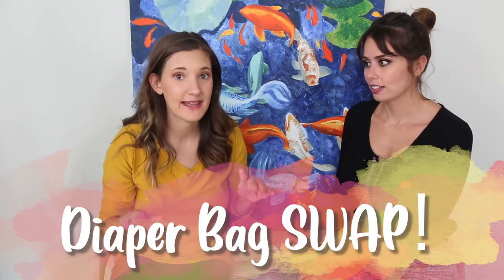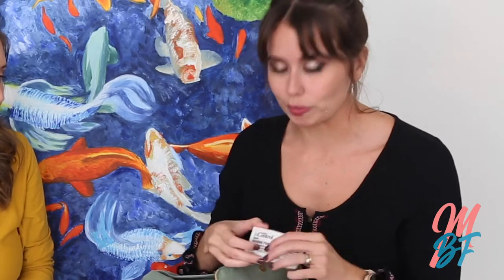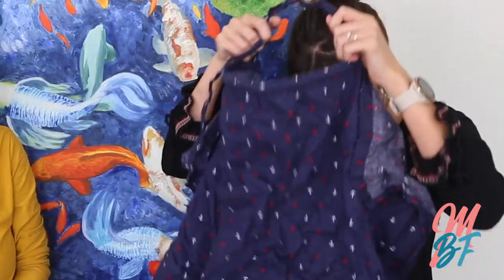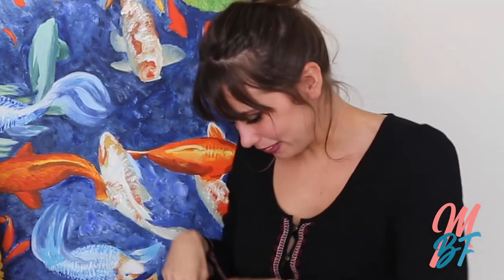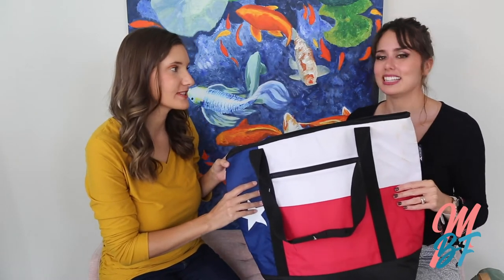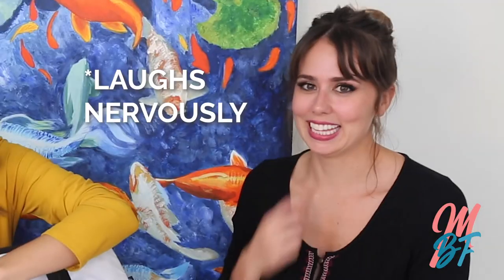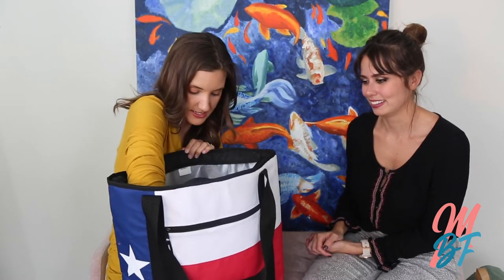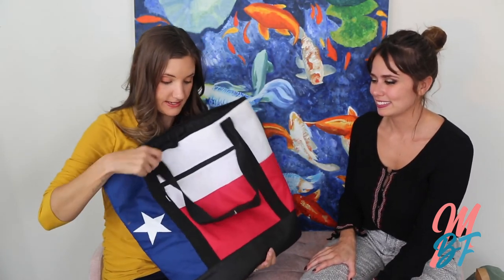HOW TO PACK YOUR DIAPER BAG (2020: Newborn baby-Age 2) WE SWAP BAGS UNANNOUNCED SURPRISE BAG SEARCH!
Item links & details below! ⇩⇩
WE SWAP BAGS UNANNOUNCED SURPRISE BAG SEARCH!

In this video we search through each other's diaper bags SURPRISED & UNPLANNED! We go over the essentials we bring for our 7 month old and 2 year old.

Do you have items you recommend that we didn't list in this video?

HOW TO SWADDLE BABY: 6 Ways + Bonus Way! (2020) Step By Step Easy Newborn Sleep Advice!
FOLLOW US FOR NEW MOM MUST-HAVES & MUST-KNOWS!

- ITEMS MENTIONED -
FREE Welcome baby box + FREE Baby Registry:

FREE 30-day trial (MUST HAVE ITEM FOR NEW PARENTS!)

Car seat cover & nursing cover
Changing Pad Liners
Burp Clothes
Baby Bibs For Infants And Toddlers
Hand Sanitizer
Onsies: long sleeve